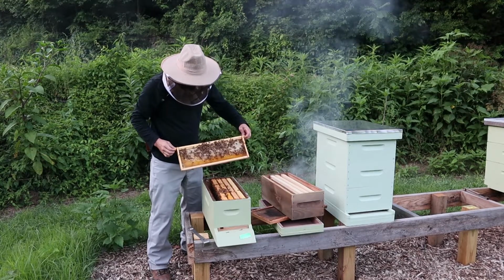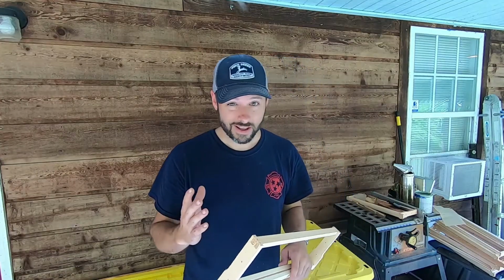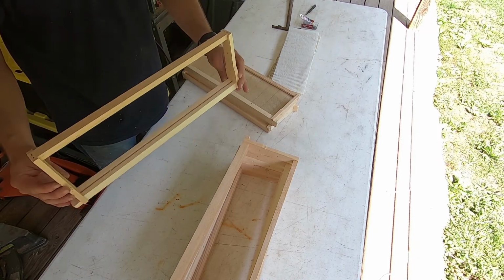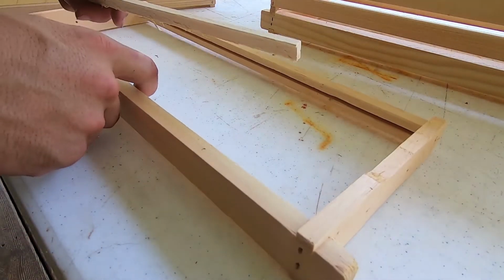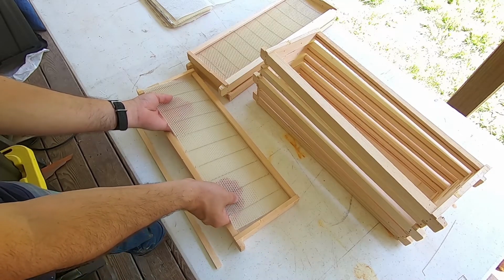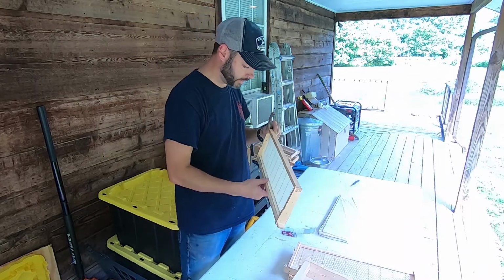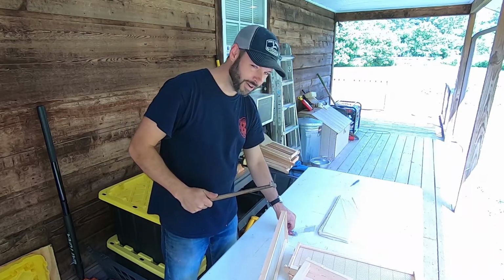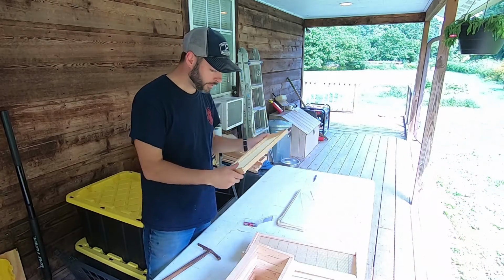Preparing New Beehive Frames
The beehives are growing and we have to prepare new frames for the Bees.  I didn't know that you had to help the bees to build comb by adding a foundation to the hive frame until I visited my local bee supply store to purchase my new beehive frames.  She showed me the easiest way to install the beehive frame foundation to ensure the bees would build comb in the right way.

10 Pack 100% Cotton Bandanas
3PLUS Framing Nailer